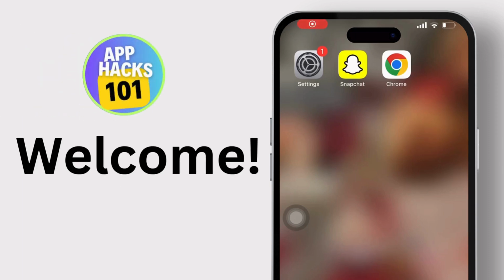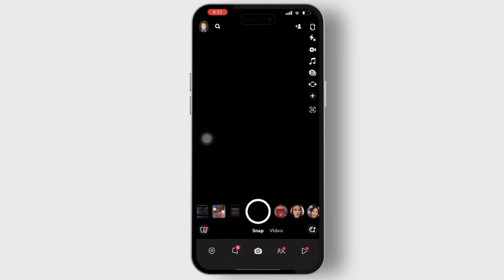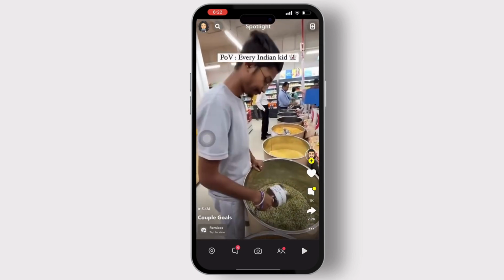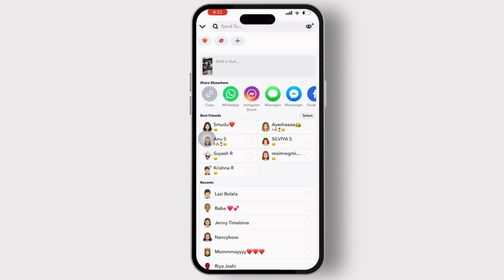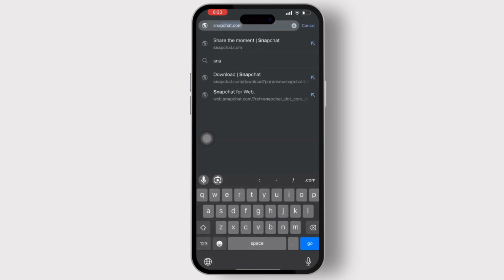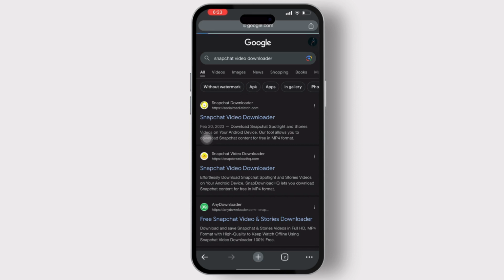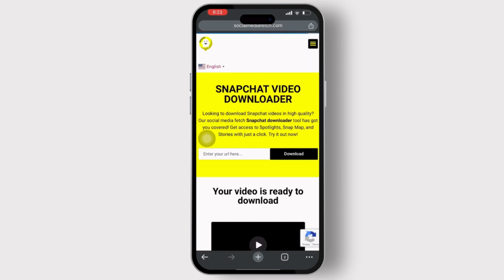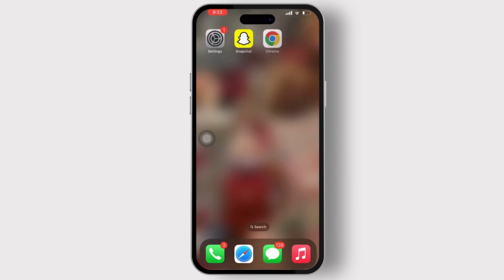Easily Download Snapchat Spotlight Videos: A Complete Tutorial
Quick Guide to Easily Download Snapchat Spotlight Videos: A Complete Tutorial. Easily Download Videos from Snapchat Spotlight by folowing this guide.

In this video, we'll unveil a secret technique to effortlessly download those captivating Snapchat Spotlight videos straight to your device, allowing you to repurpose them for your thriving YouTube channel, "App Hacks 101."